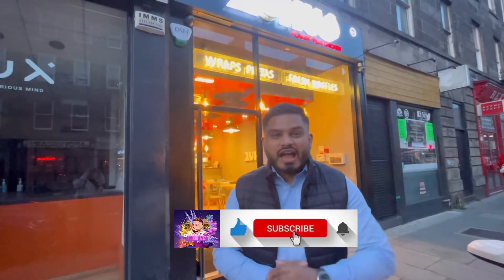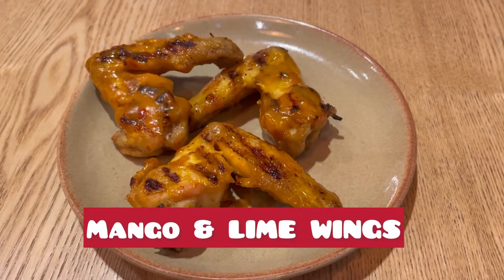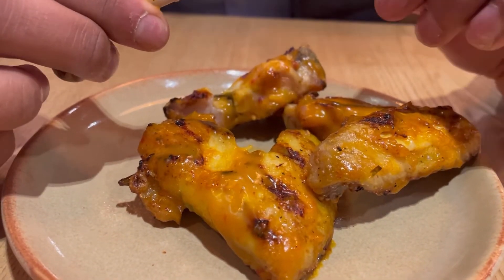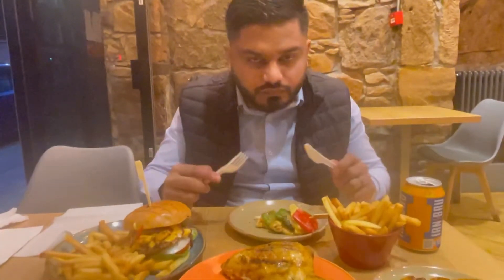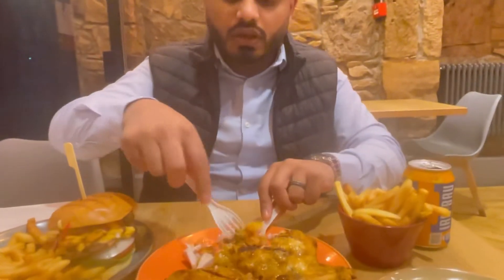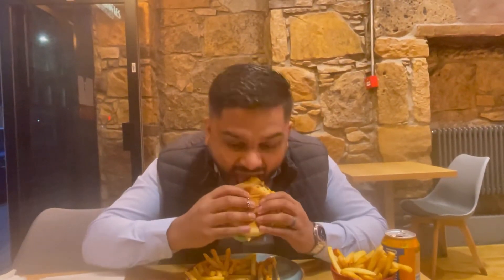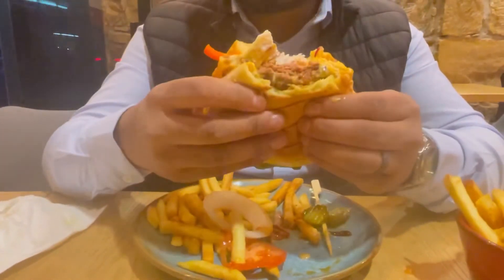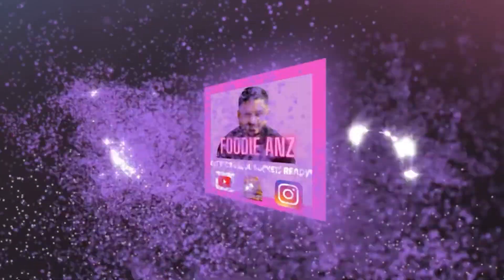EP:12 TASTY PERI PERI CHICKEN IN EDINBURGH!!! ZUHUS REVIEW!!!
I visited Zuhus Peri Peri Restaurant in Edinburgh to try out their tasty Peri Peri Chicken & Burgers.

Music Credit
KPH
Jeff Kaale